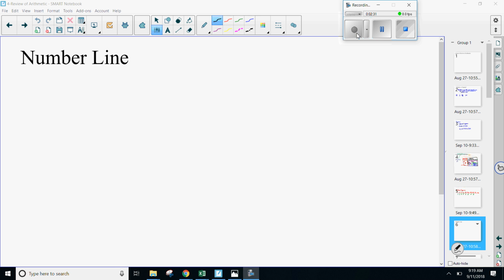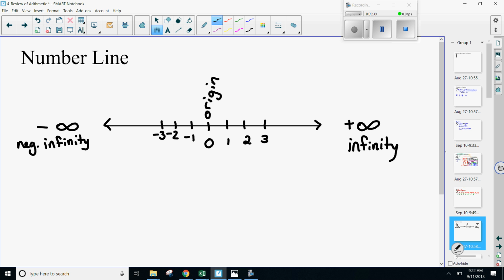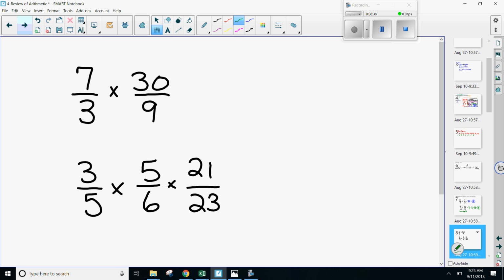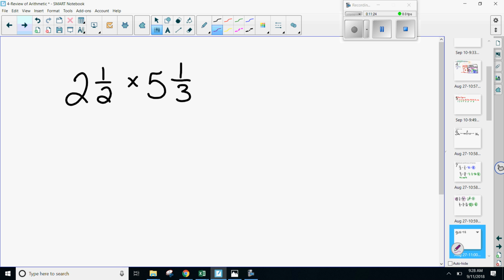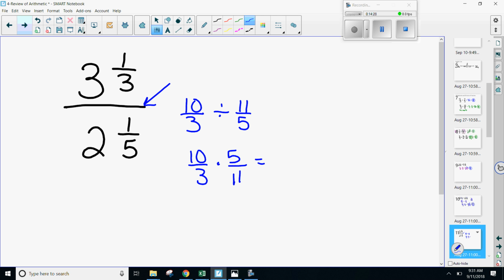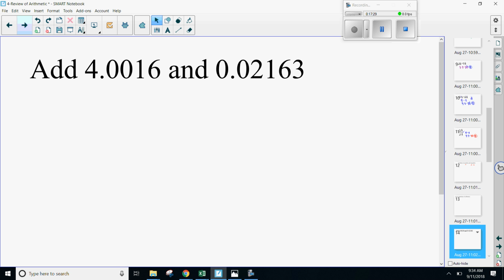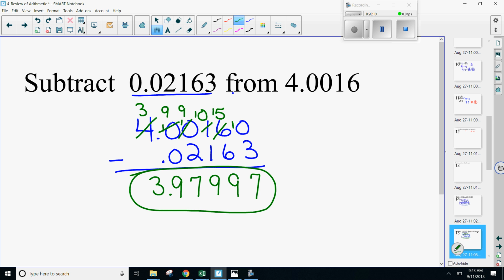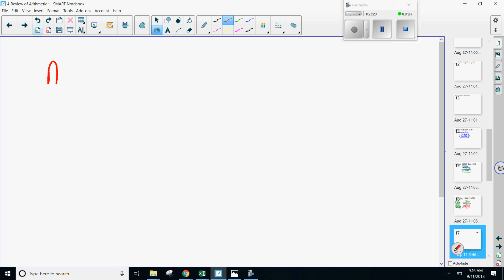L 4 Arithmetic